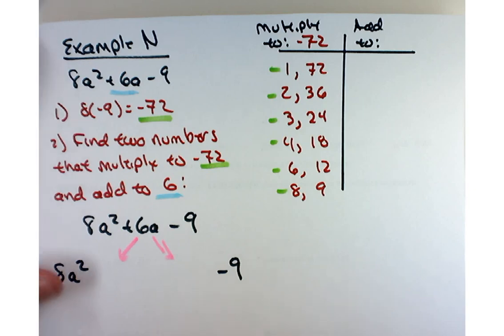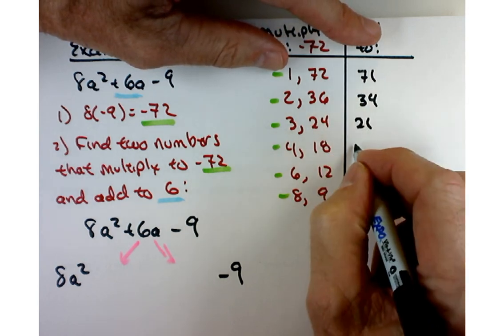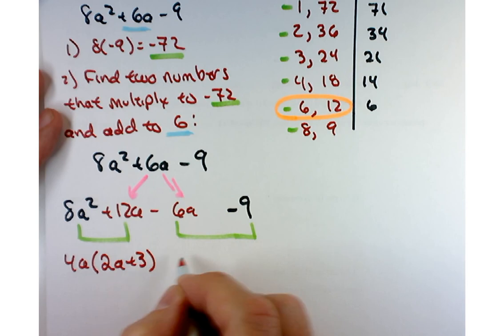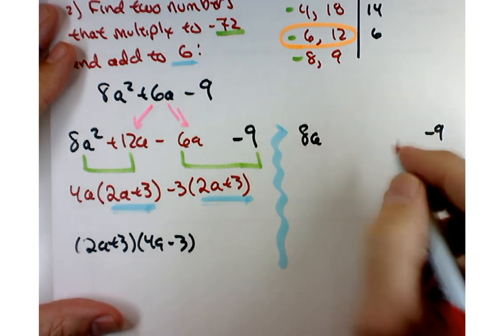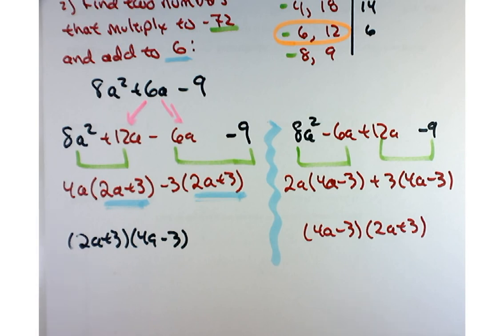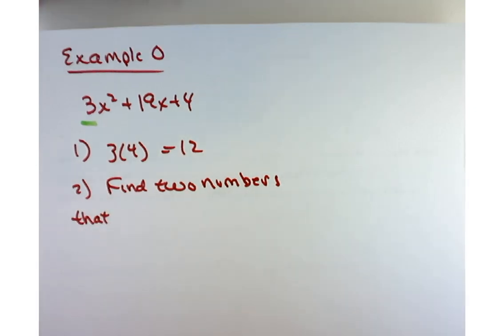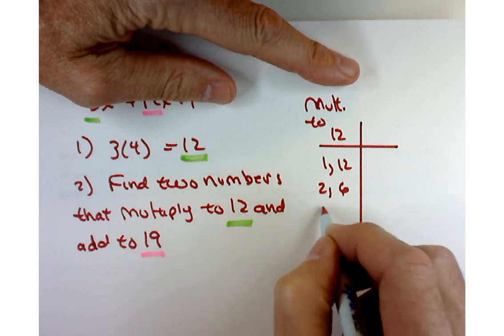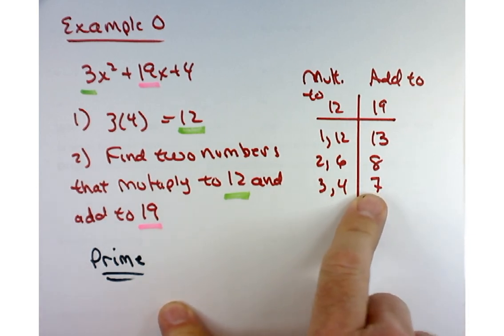Section 8.6 Extra Examples of Factoring ax^2+bx+c (Fall 2023)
A few more problems using the "AC" method, including an example which is prime to show you the really cool thing about using this approach.